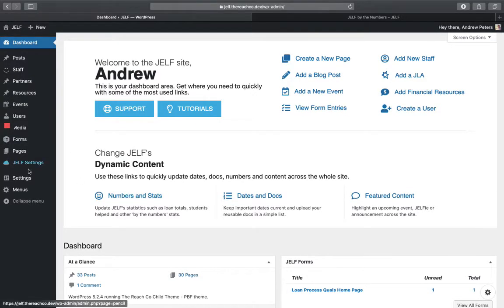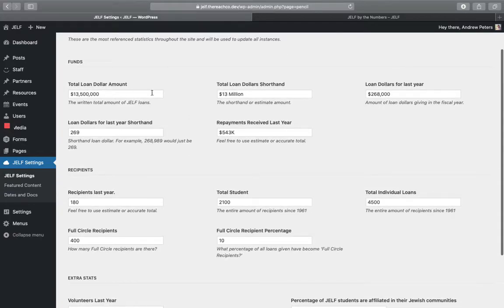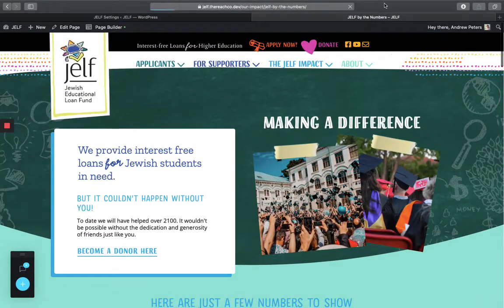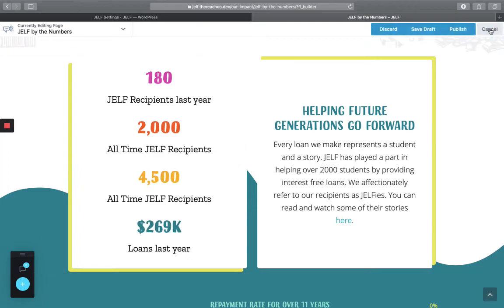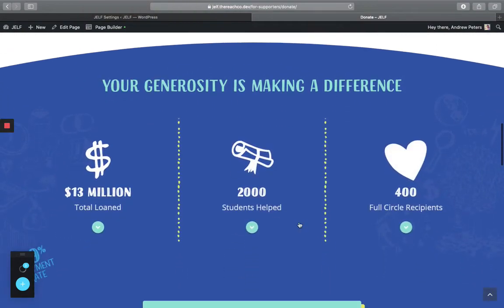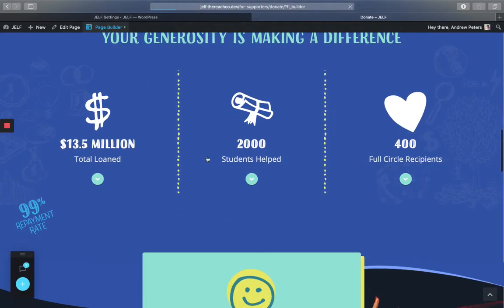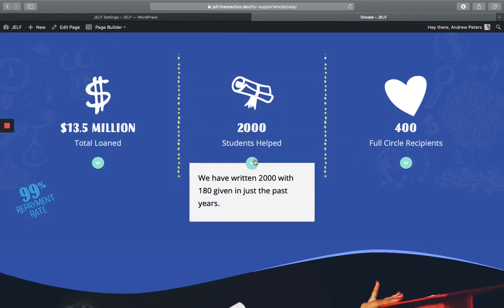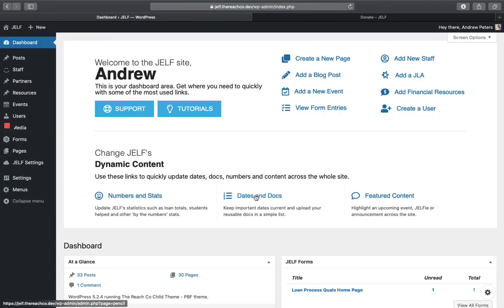Updating Numbers and Stats